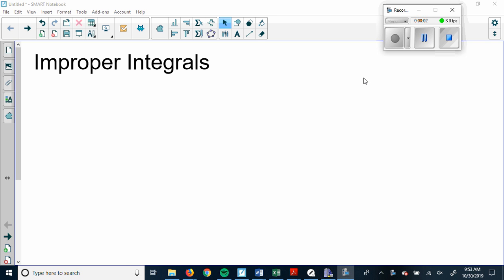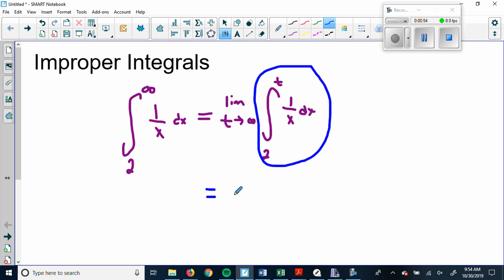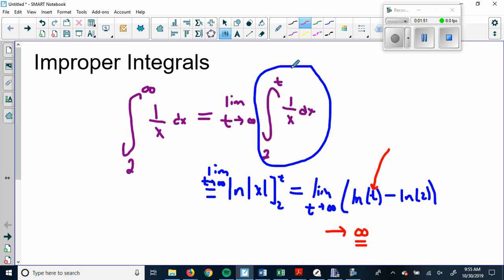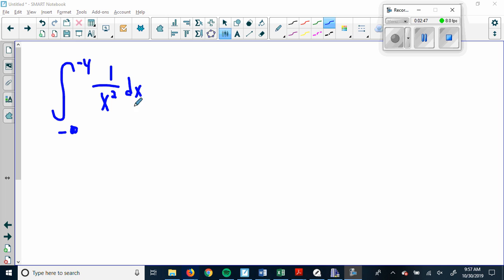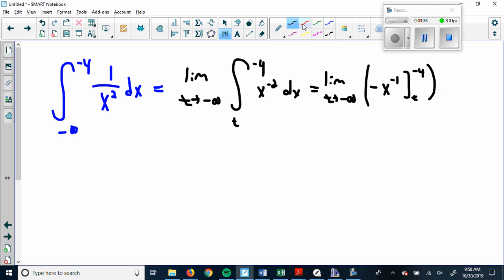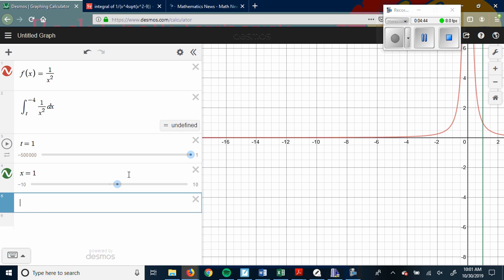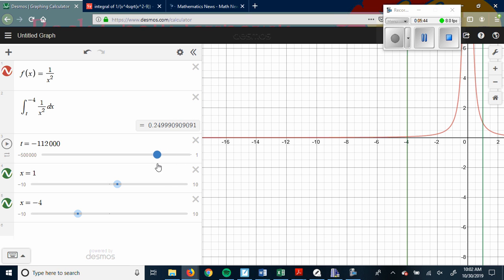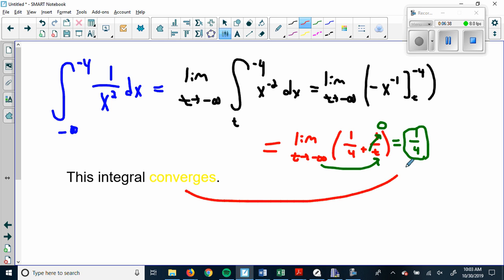Improper Integrals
This video introduces improper integrals to the students.